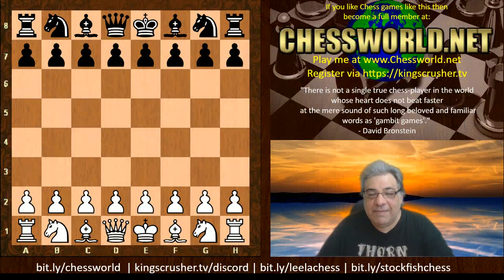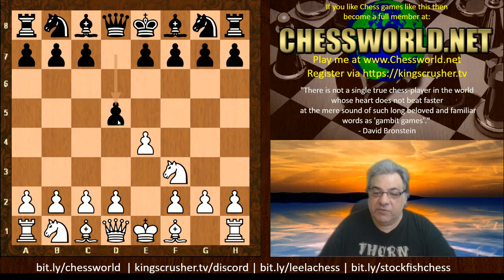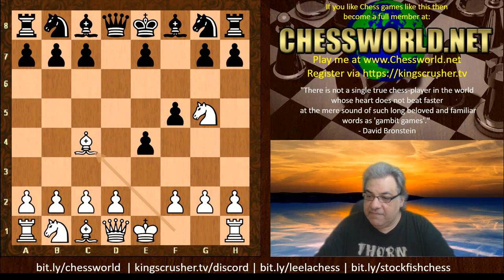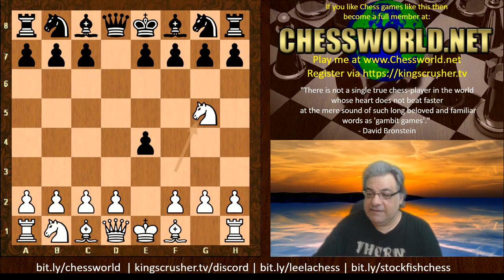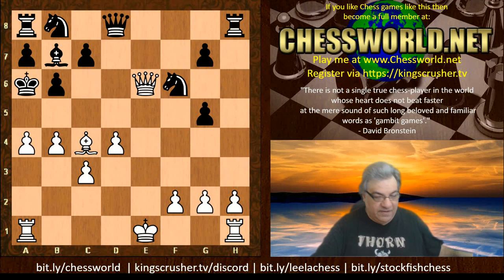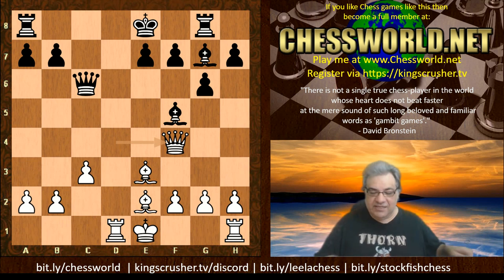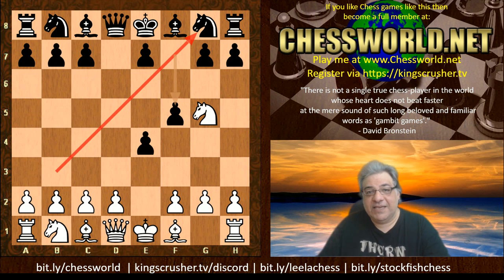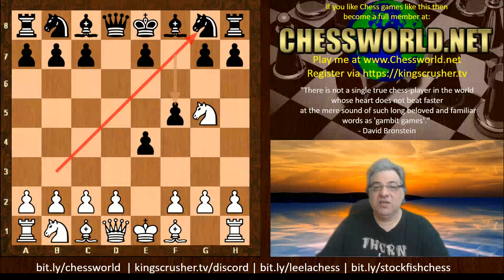The DEADLY TENNISON GAMBIT! || A very dangerous and quickly entered into Gambit for max piece power!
FIDE CM Kingscrusher goes over The DEADLY TENNISON GAMBIT! || A very dangerous and quickly entered into Gambit for max piece power!